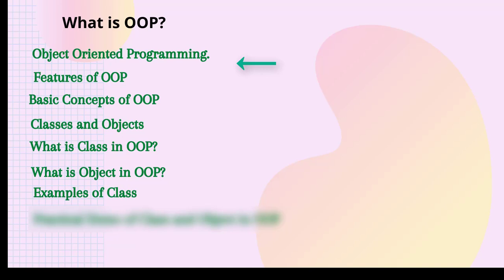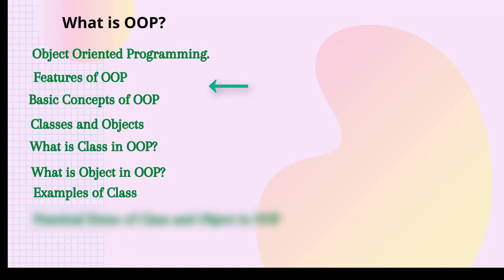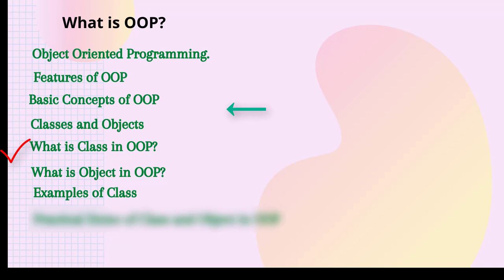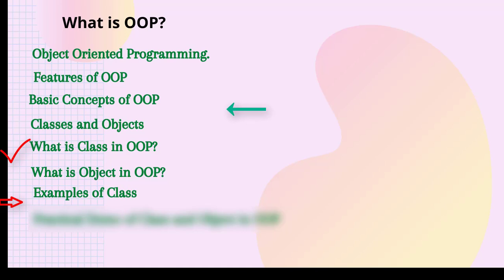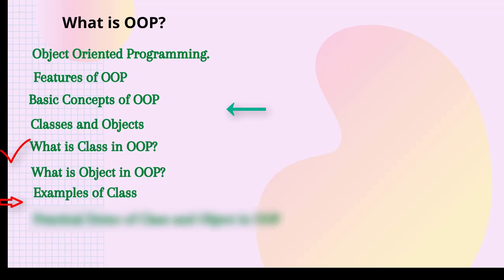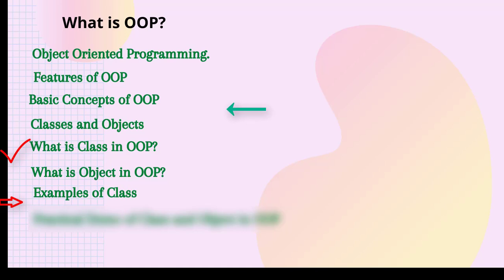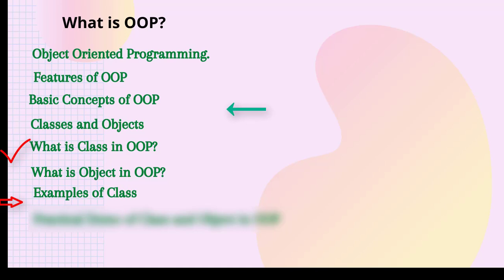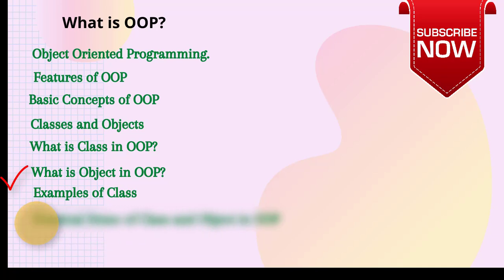Basic concepts of Object Oriented Programming for beginner | Classes and Objects in Hindi|Urdu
In this Object-Oriented programming video tutorials/lecture for beginners series, you will learn about the OOPS and you will learn about the concepts like classes, objects, methods.

You will learn what is a class, what is an object.

Ask Questions